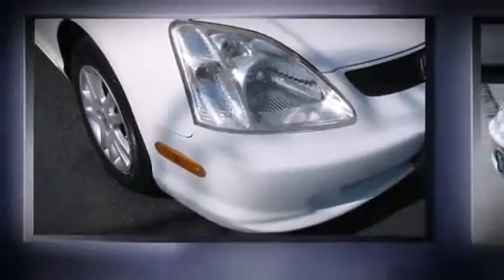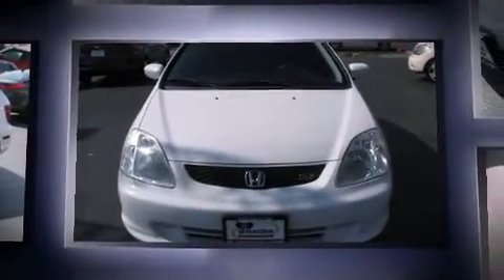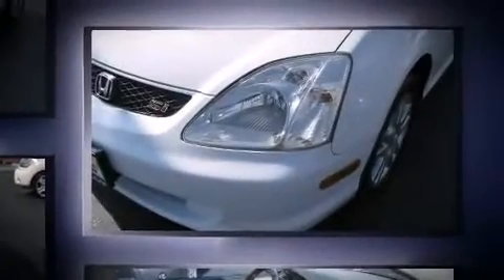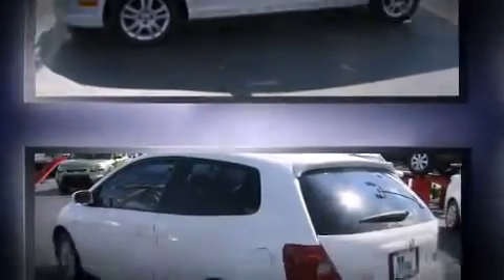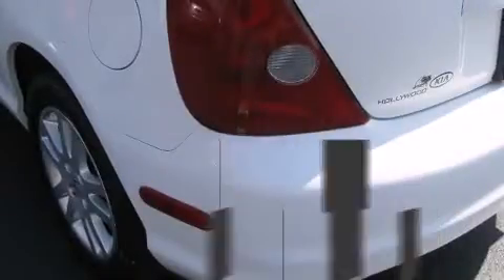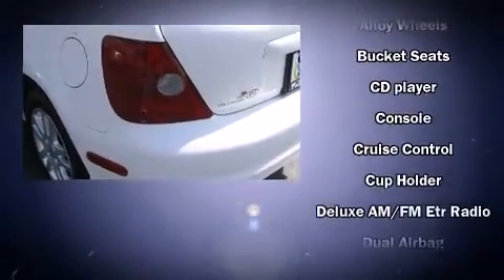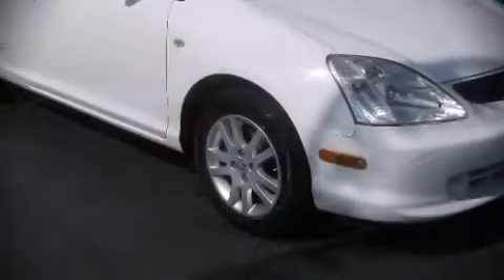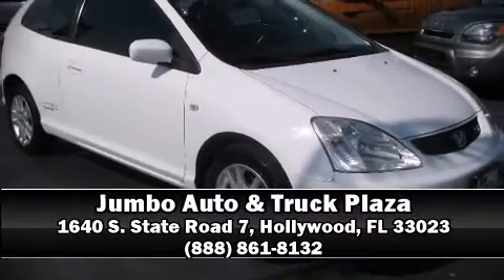2002 Honda Civic Si in Hollywood, FL 33023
1640 S. State Road 7,

The 2002 Honda Civic. This 2 door, 5 passenger hatchback provides exceptional value! It features a standard transmission, front-wheel drive, and a 2 liter 4 cylinder engine. Top features include remote keyless entry, front bucket seats, air conditioning, tilt steering wheel, power moonroof, power door mirrors, rear wipers, and a split folding rear seat. You and your passengers will enjoy the stereo system, which includes a CD player with AM/FM radio, and 6 speakers, enhancing the audio experience throughout the interior. Honda also prioritized safety and security with features such as: dual front impact airbags, a panic alarm, and 4 wheel disc brakes with ABS. A test drive is waiting for you.